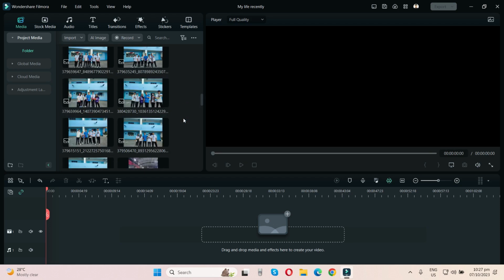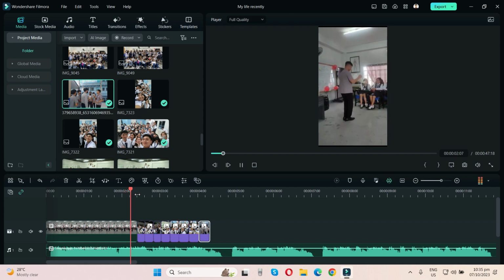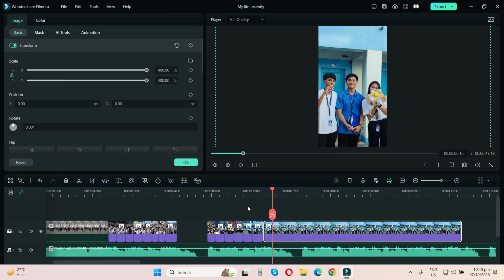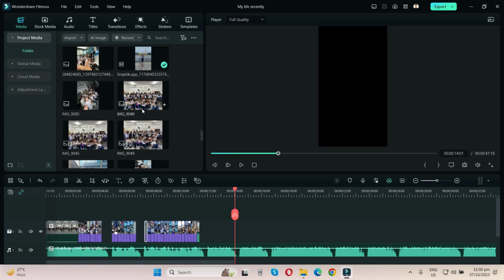My Life Recently TikTok Trend Tutorial - Filmora 12